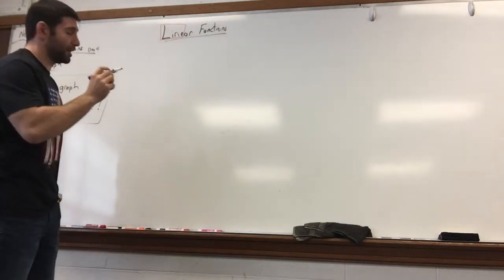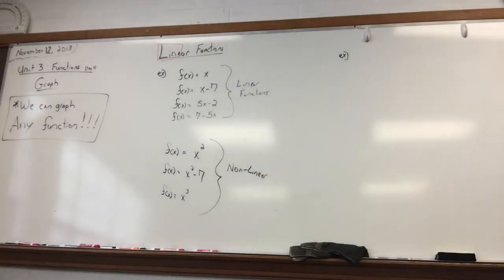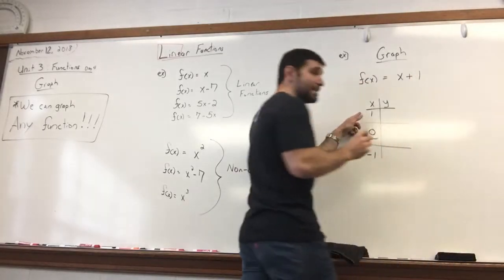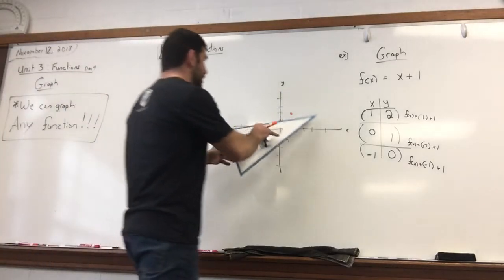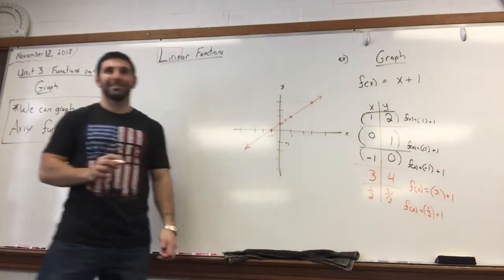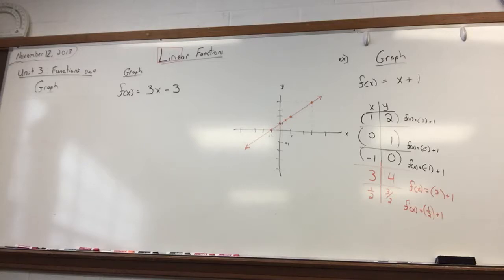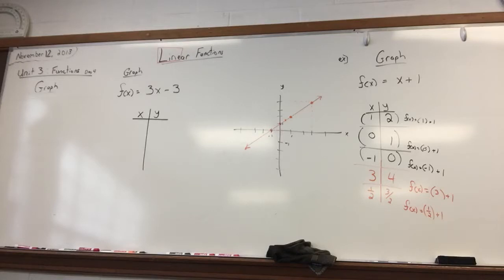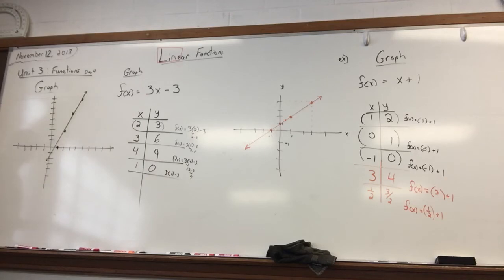8th Grade Unit 3 Day 4